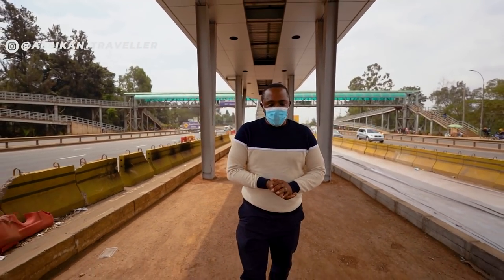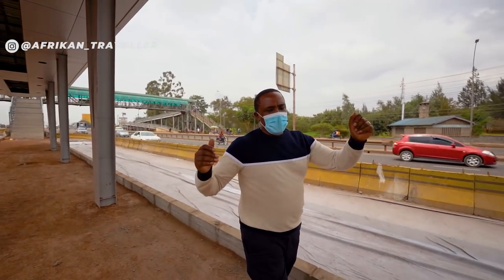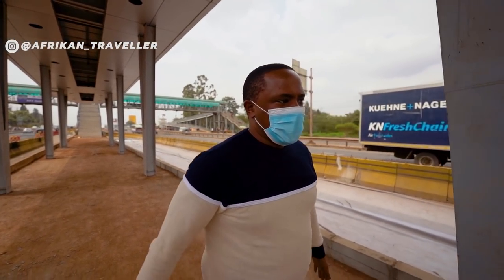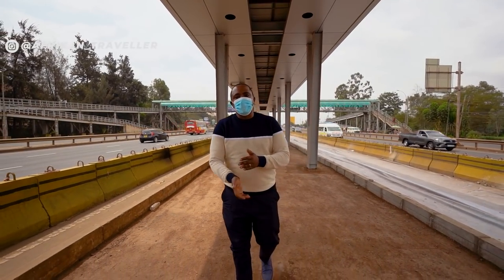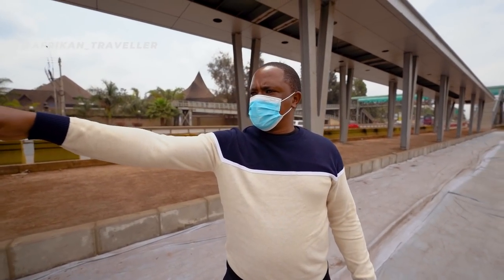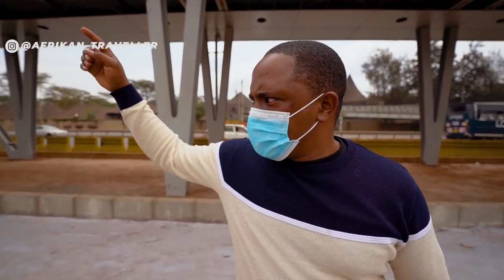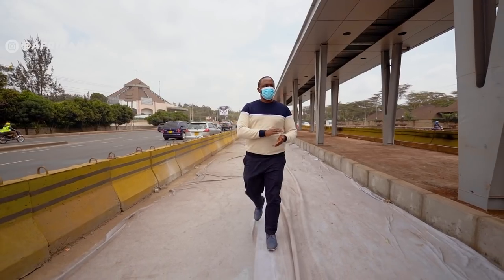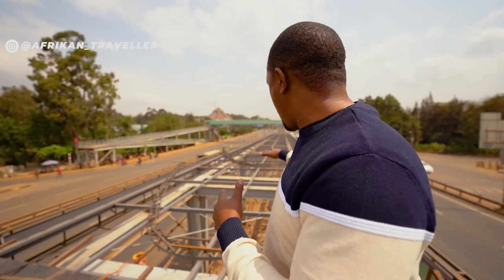Nairobi Bus Rapid Transit System (BRT) Construction Progress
Join me in my journey around Africa and the World. See the World through my lens.

ND Filters
Wide Lens

Lights
Best Lights
My Dream Light
Dream Light 2

Extra Accessories
Gopro 9 Extra Batteries and Charger
Gopro 8 Extra Batteries and Charger
Sony Extra Batteries
Hard Disk
Sony Mem Cards
Gopro and Drone Memory Cards

My Camera Bag